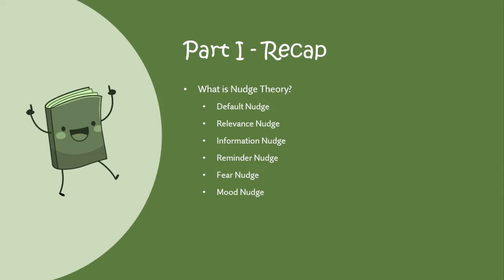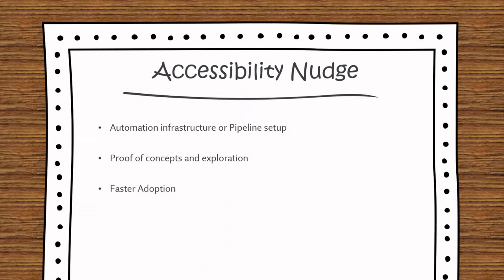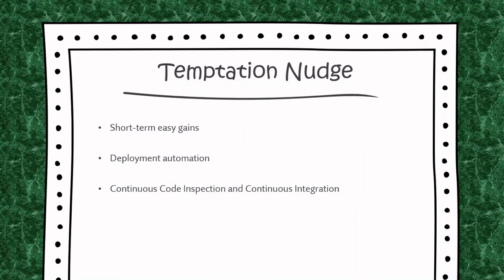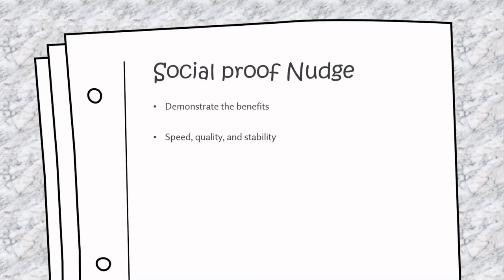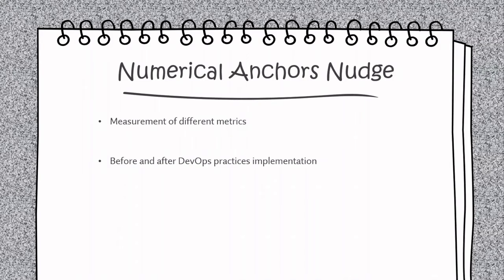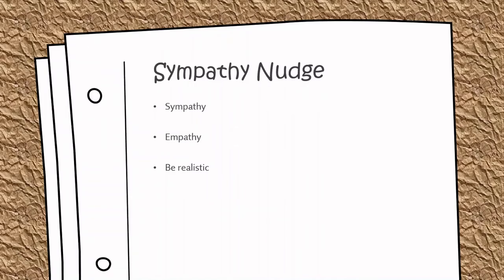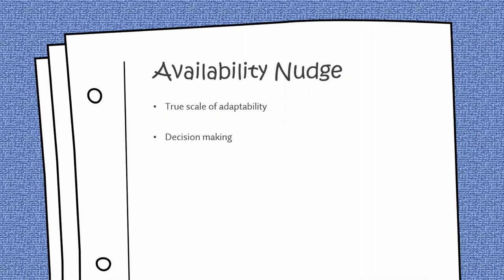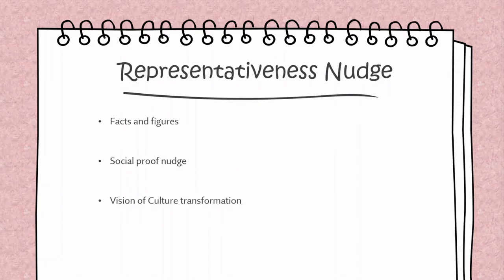DevOps Culture and Nudge theory - a Behavioral Economics Concept and Choice Architecture Part - 2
Nudges are small changes in organizational culture that are easy, efficient, and inexpensive to implement.